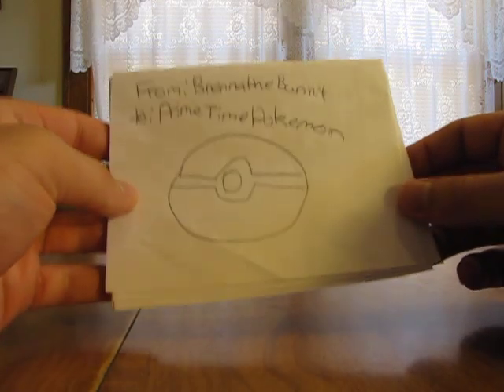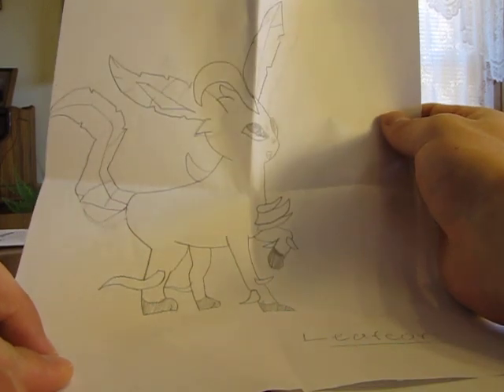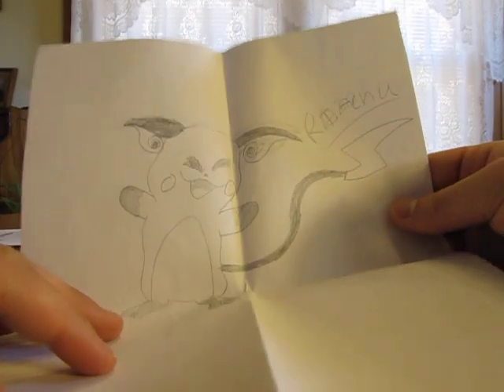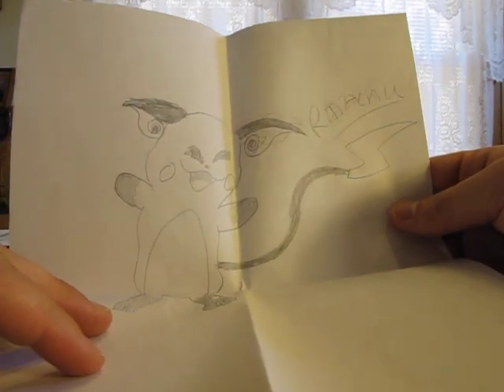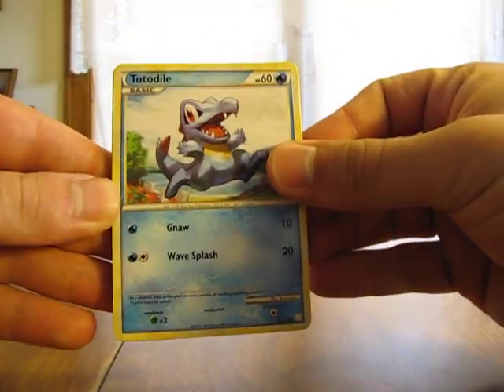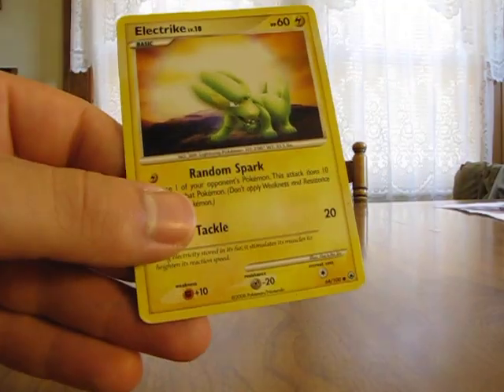Free Cards Through the Mail: BrennatheBunny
Thanks a lot for the free cards!!!